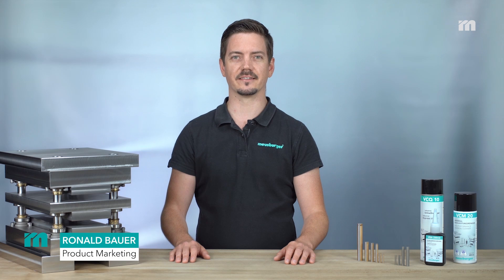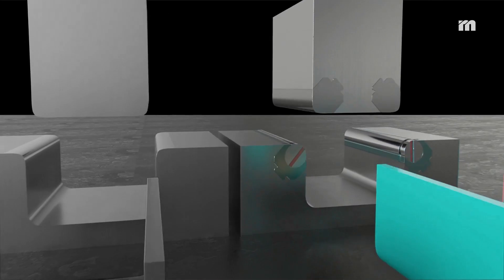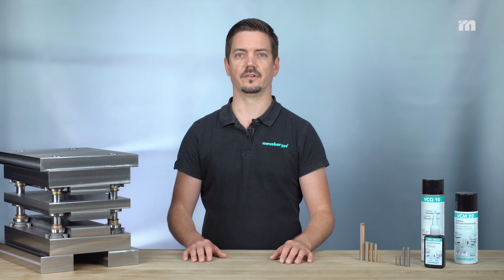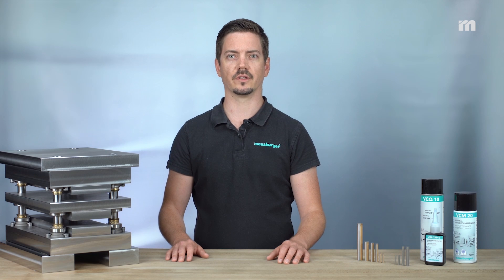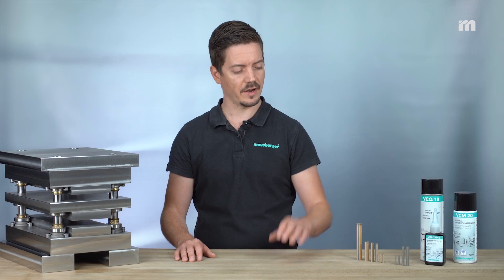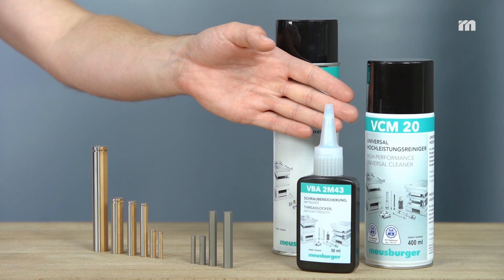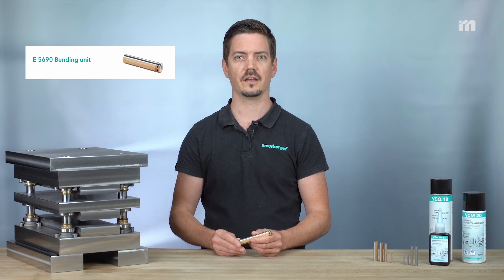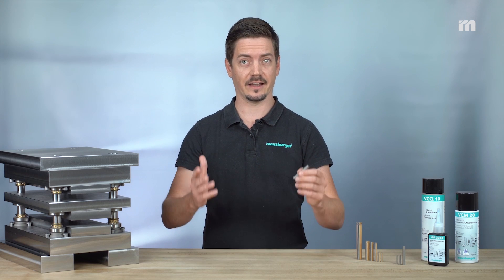Meusburger technical tip - E 5690 Bending unit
INNOVATIVE BENDING UNIT FOR OPTIMAL RESULTS

The E 5690 Bending unit exclusively available at Meusburger reduces follow-up operations to a minimum due to rolling friction! In addition, the free bearing rollers provide for unlimited stroke.

The surface quality achieved with bending operations is often rather poor due to the sliding friction between the die and the metal strip. As a result additional processing steps must be carried out leading to higher costs and longer lead times.

With the E 5690 Bending unit , rolling friction occurs between the bending unit and the sheet metal strip which leads to significantly better surface quality in the bending area and high-quality forming results even with soft, coated and lacquered materials. An additional advantage is the freely rotatable bearing roller which enables an unlimited stroke. The bending unit is available from stock in diameters 3-10 mm and in lengths 25-100 mm, whereby the length can be easily shortened to the desired size simply by means of wire EDM. The bending unit can be perfectly combined with the E 5692 Bending insert.